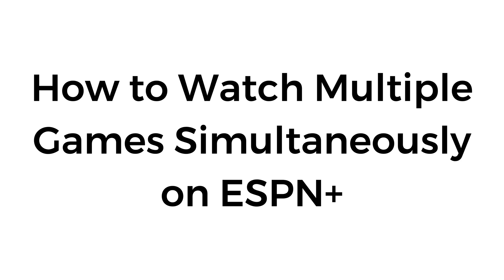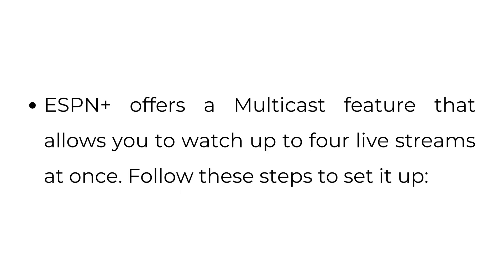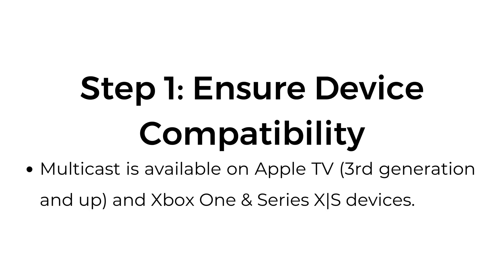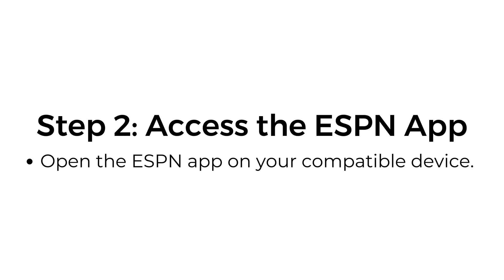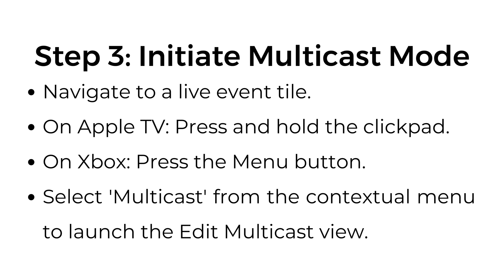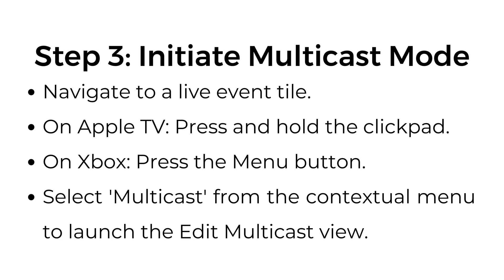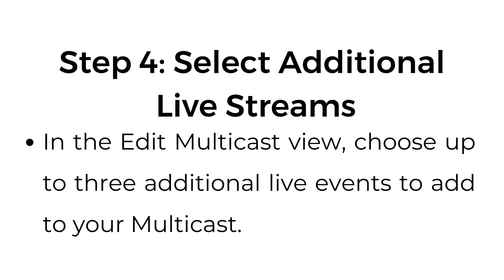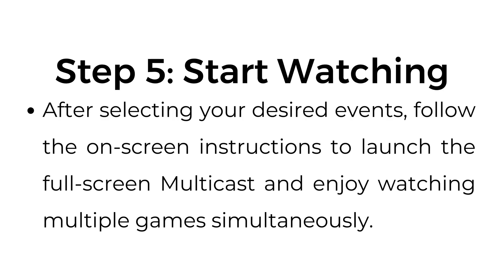How to Watch Multiple Games Simultaneously on ESPN+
In this video, learn how to watch multiple games simultaneously on ESPN+ using the multicast feature. We'll guide you through ensuring device compatibility, setting up multicast mode, and selecting up to four live streams to watch at once.

00:00 Introduction
00:12 Step 1: Ensure Device Compatibility
00:22 Step 2: Access the ESPN App
00:28 Step 3: Initiate Multicast Mode
00:43 Step 4: Select Additional Live Streams
00:51 Step 5: Start Watching